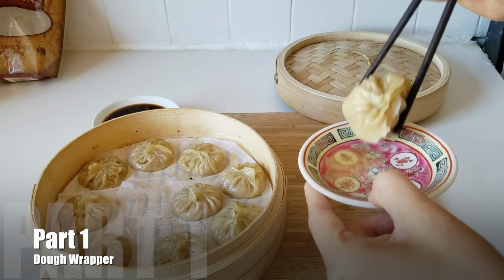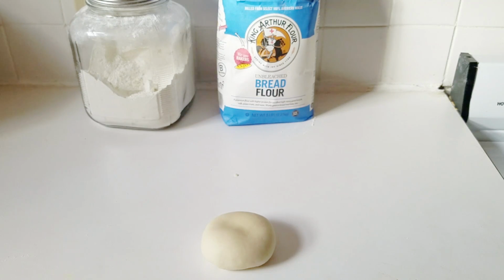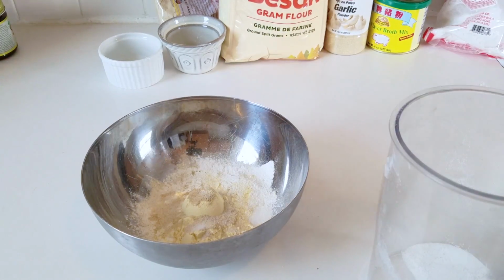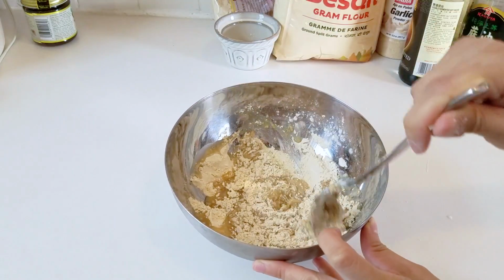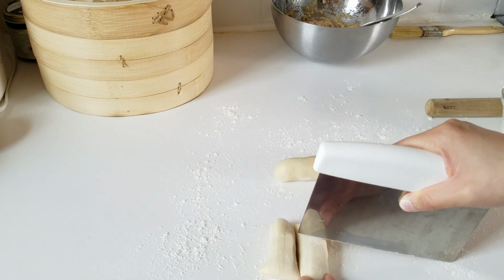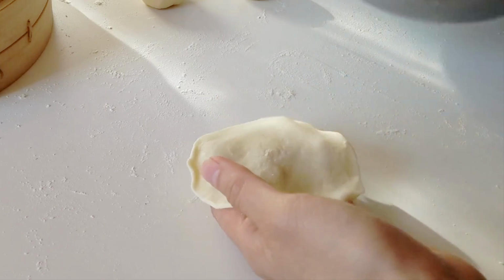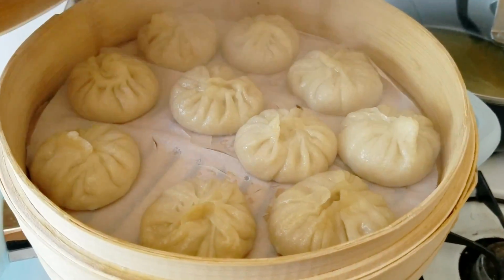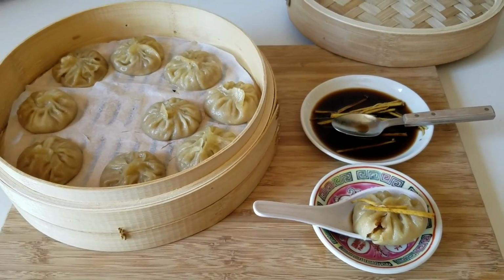VEGAN DIM SUM - " XIAO LONG BAO" PORK SOUP DUMPLINGS!! (素食小籠包)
Vegan Xiao Long Bao
(Makes about 18 dumplings)

3/4 cup bread flour
1/4 cup + 2 tablespoons AP Flour
1/4 cup + 3 tablespoons boiling water, little more or less
1 1/2 teaspoons oil

Soup Jelly:

1 1/2 teaspoons vegan pork bouillon powder, or vegetable bouillon powder
2 slices ginger
1/2 green onion
2/3 cup vegetable stock
3/4 teaspoon agar

Filling:

1/2 teaspoon rice wine
1/2 teaspoon sesame oil
1/3 teaspoon soy sauce
1/3 teaspoon sugar
pinch salt
pinch white pepper
1 green onion, minced
1/4 teaspoon grated ginger

- 4 tablespoons + 2 teaspoons wheat gluten
- 2 teaspoons chickpea flour
- 2 tablespoons potato starch
- 1/3 teaspoon vegan pork powder or vegetable bouillon powder
- 2 tablespoons vegetable oil
- 2-3 tablespoons water

Dipping Sauce

3 tablespoons Chinkiang vinegar
ginger strips

Camera Equipment:

Canon 80D
Canon 24mm f/2.8 lens
Canon 18-135mm Lens
Canon 50mm f/1.4 Lens
Samsung Galaxy S7
Joby Gorilla Pod
Rode Video Mic
Audio Technica Lav Microphone
Blue Yeti Microphone
LED Lights
Diva Supernova Ring Light
Boya Microphone